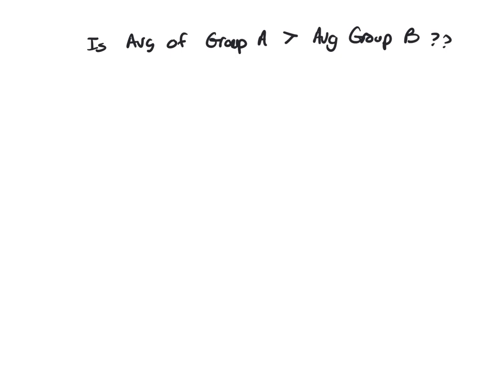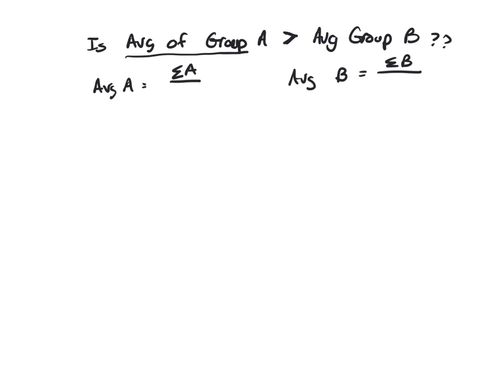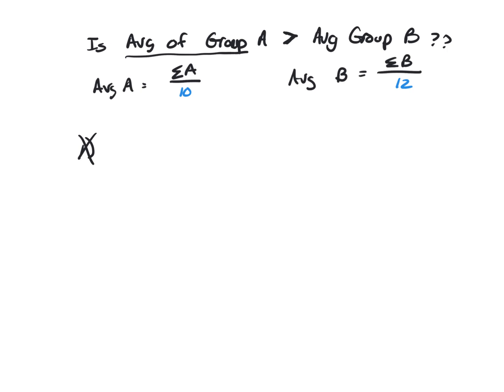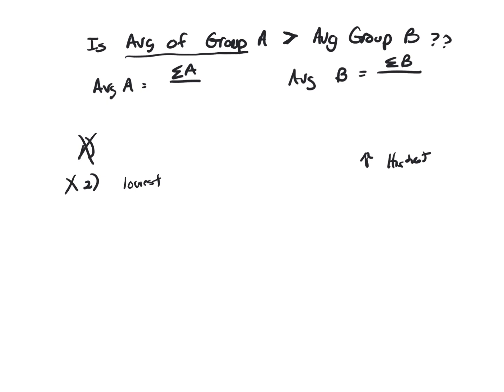There are 2 groups of students